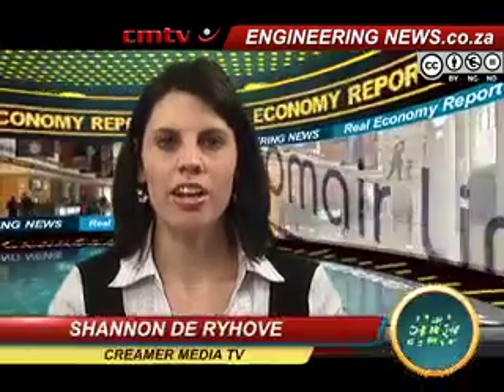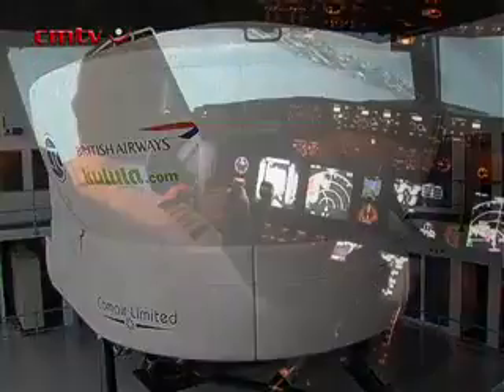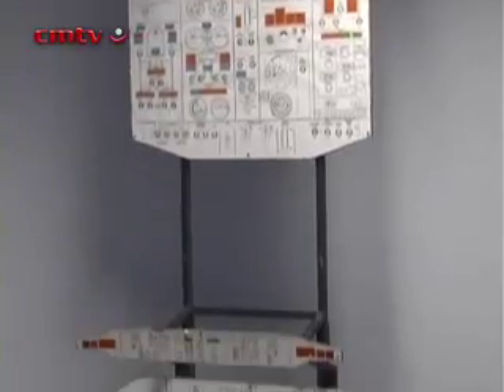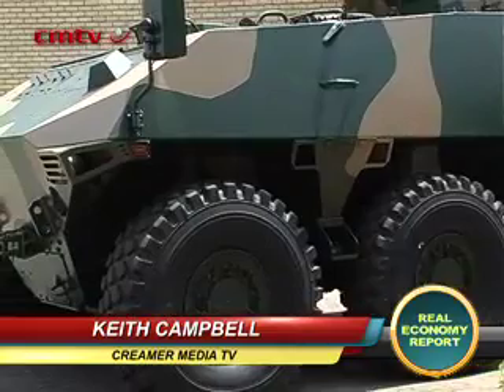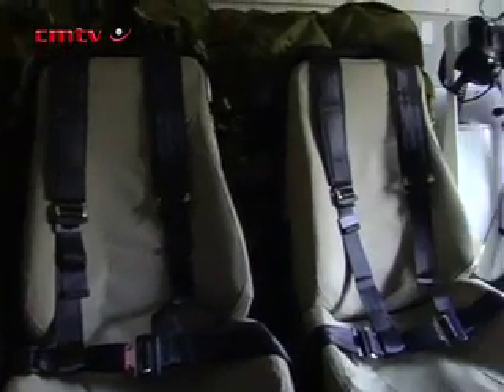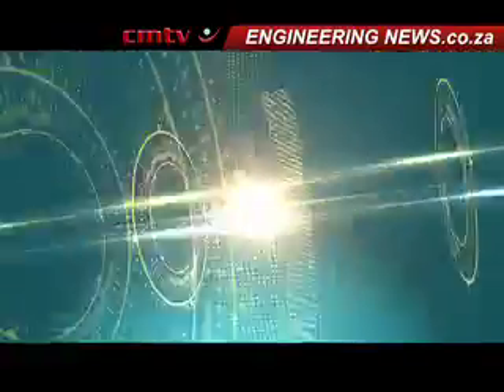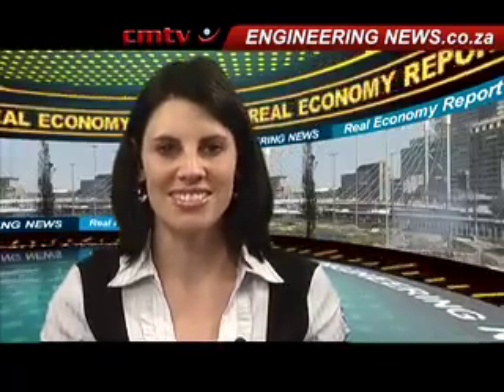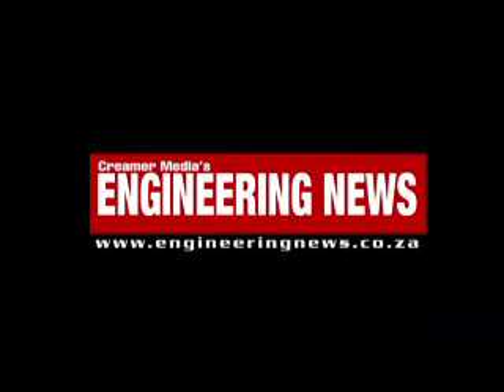Real Economy Report 144 - Comair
From Creamer Media in Johannesburg, this is the Real Economy Report. Local airline company Comair has commissioned a new flight simulator at its training centre in Kempton Park, east of Johannesburg. Keith Campbell has the story.